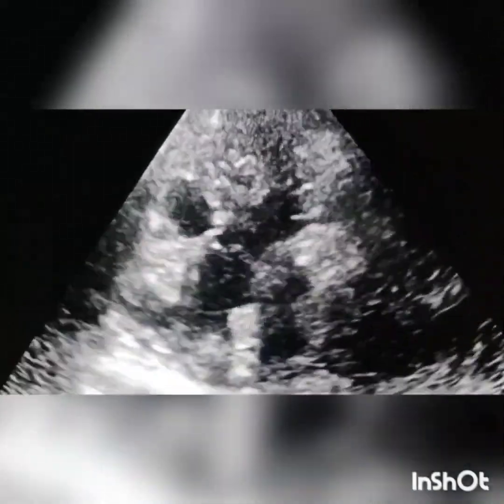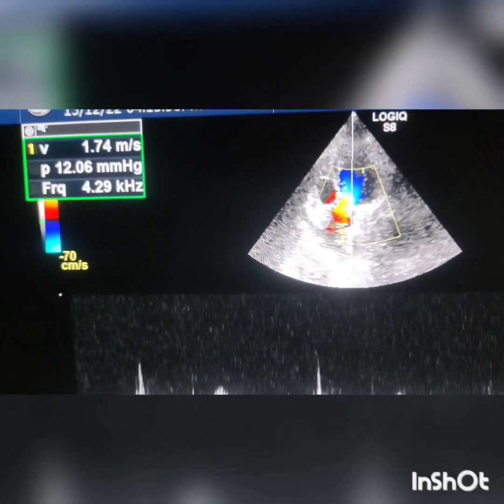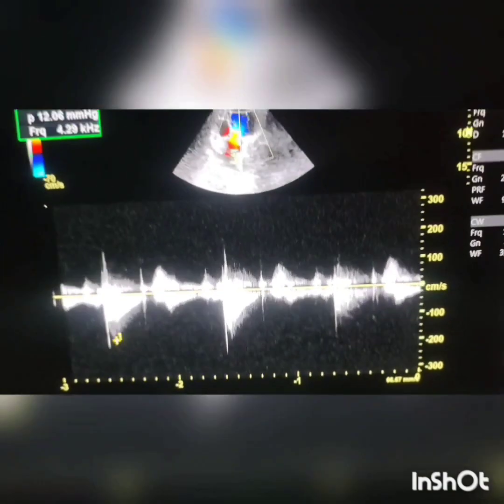Bicuspid aortic valve without stenosis or regurgitation